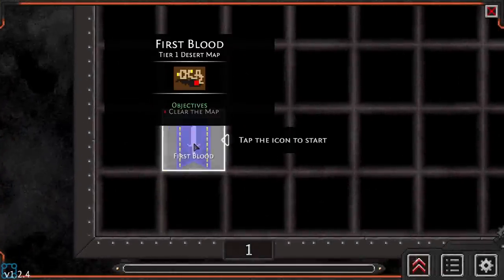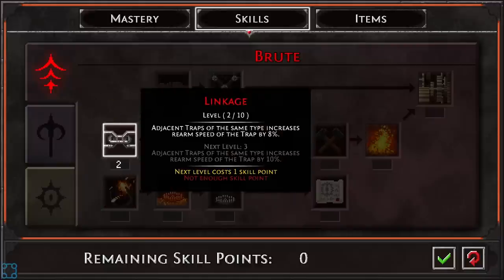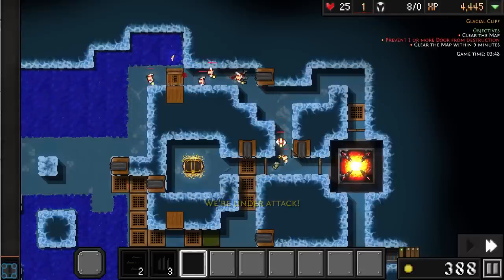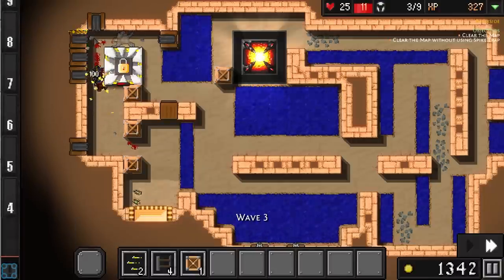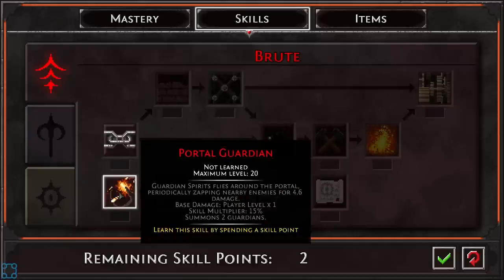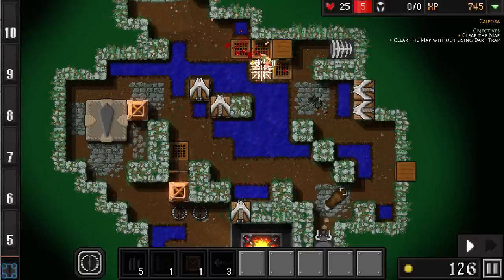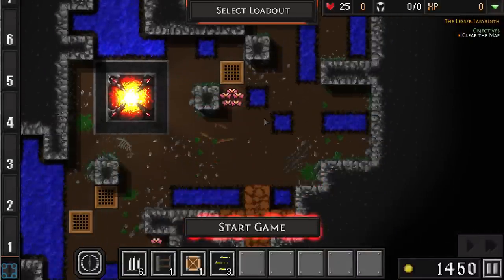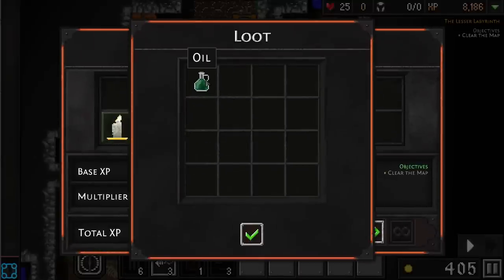Top-Down Orcs Must Die!? - Let's Play Dungeon Warfare 2 - PC Gameplay Part 1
Dungeon Warfare 2 is the definitive sequel to Dungeon Warfare, a challenging tower defense strategy game where you become a dungeon lord to defend your dungeons with the deadliest of traps and insidious contraptions against greedy adventurers and wannabe heroes.

Game Features
* Physics-enabled tower defense mayhem
* 33 unique traps with 8 unique traits for each trap
* More than 30 unique enemies, each with a special trait
* More than 60 handcrafted levels + an infinite number of procedurally generated dungeons
* 5+ boss battles
* Progression with experience providing passive upgrades for the traps as well as skill points
* Three skill trees with 11 skills on each tree
* Equipment system with more than 30 unique items
* Mix your own difficulty by combining difficulty mode runes for more challenge & reward
* Endless mode
* Environmental Hazards